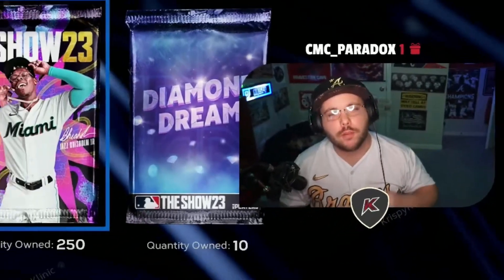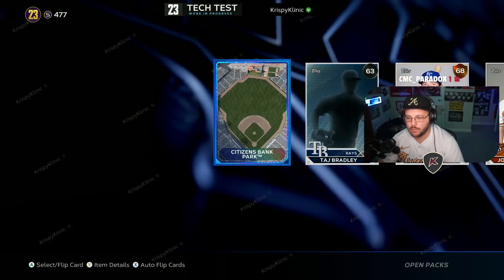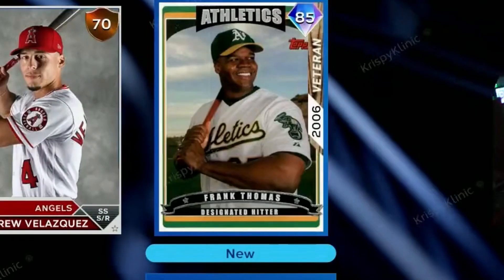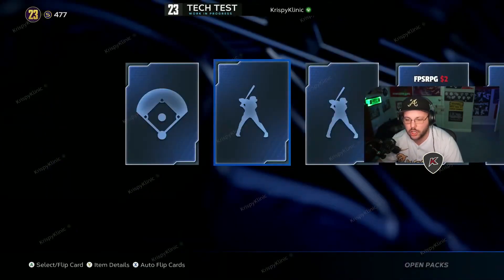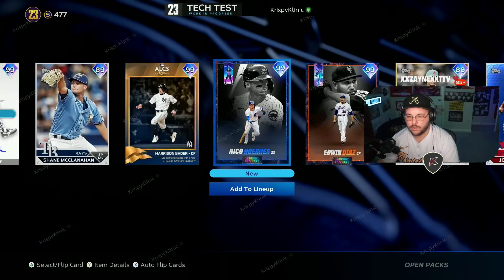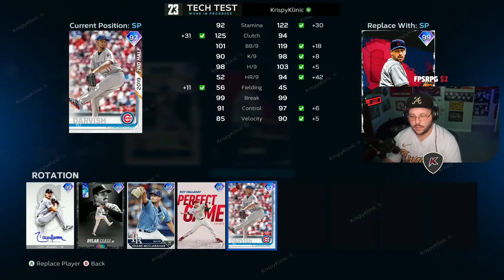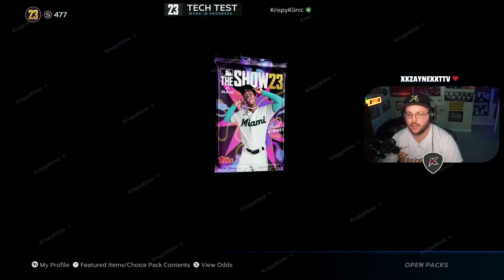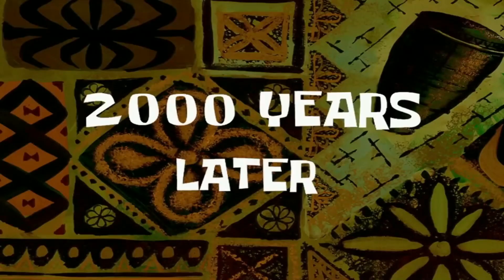MLB 23 250 Pack Opening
MLB 23 pack opening.